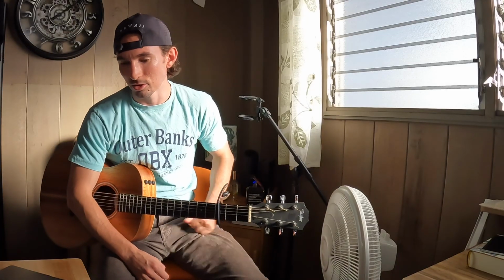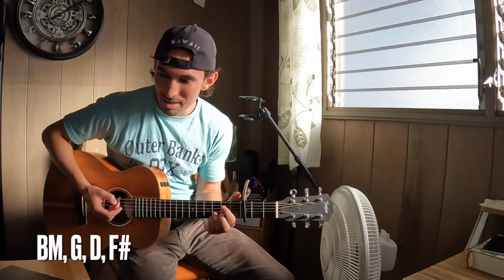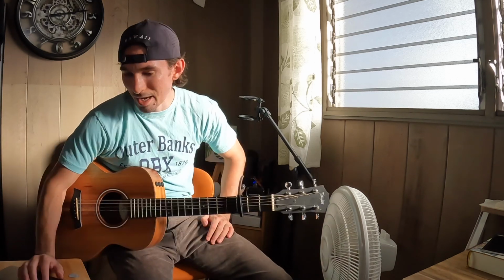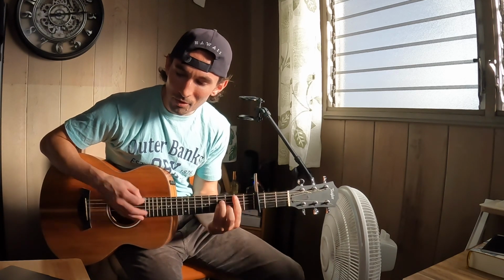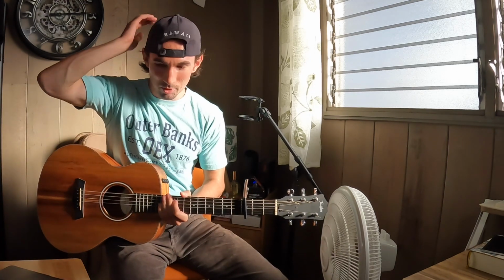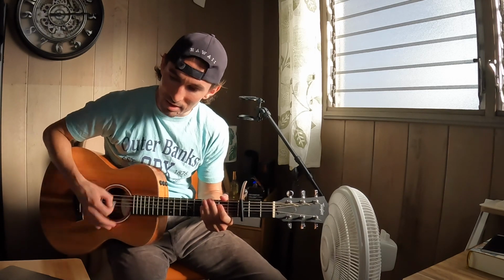TobyMac - Made to Love - Guitar Tutorial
Made to Love Lyrics:
The dream is fading, now I'm staring at the door
I know it's over 'cause my feet have hit the cold floor
Check my reflection, I ain't feelin' what I see
It's no mystery
Whatever happened to a passion I could live for?
What became of the flame that made me feel more
And when did I forget
That I was made to love you, I was made to find you
I was made just for you, made to adore you
I was made to love and be loved by you?
You were here before me, you were waiting on me
And you said you'd keep me, never would you leave me
(And be loved by you)
The dream's alive with my eyes opened wide
Back in the ring, you've got me swinging for the grand prize
I feel the hate is spittin' vapors on my dreams
But I still believe
I'm reachin' out, reachin' up, reachin' over
I feel a breeze cover me called Jehovah
And daddy, I'm on my way
'Cause I was made to love
I was made to love you, I was made to find you
I was made to love you
Anything, I would give up for you
Everything, I'd give it all away
Everything, I'd give it, I'd give it all away, oh yeah
'Cause I was made to love you
Yeah, I was made to love you
(I was made to find you)
(I was made to adore you, made just for you)
(I was made to adore you, yeah, I've been loved by you)
(Yeah, I've been loved by you, yeah, I've been loved by you)